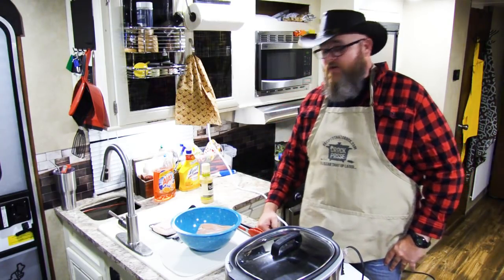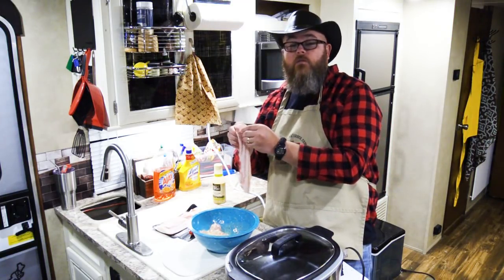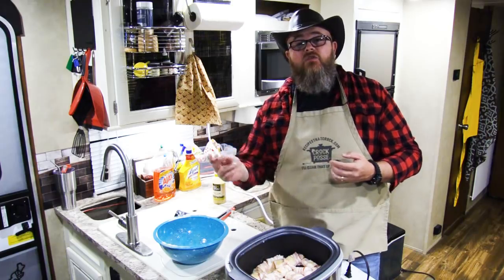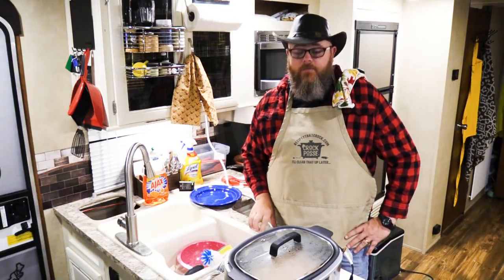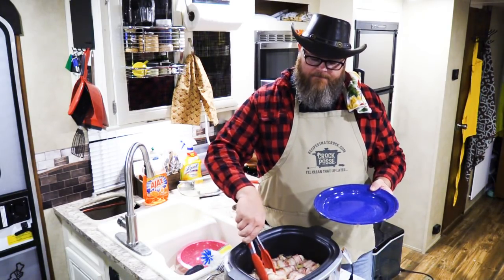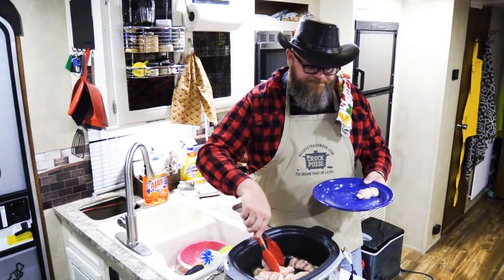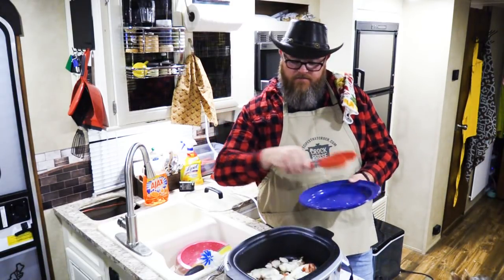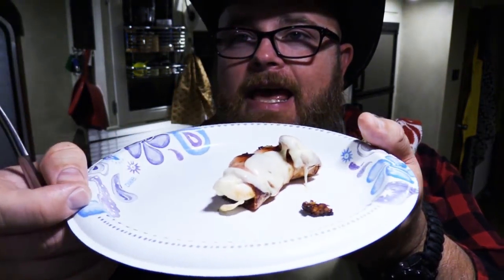Crockpot Italian Bacon Wrapped Chicken Tenders // Sonoran Desert Museum // RV Living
The Sonoran Desert Museum has so much to offer! SO MUCH WILDLIFE!!!  Our resident chicken expert cooked up a delicious and easy Crockpot Italian Bacon Wrapped Chicken dinner when we got back and it was as delightful as the museum!